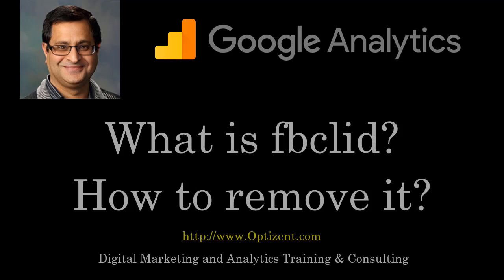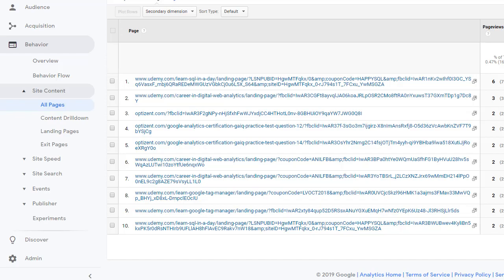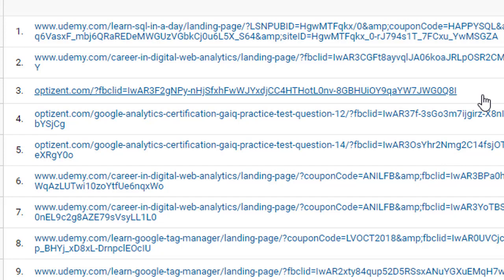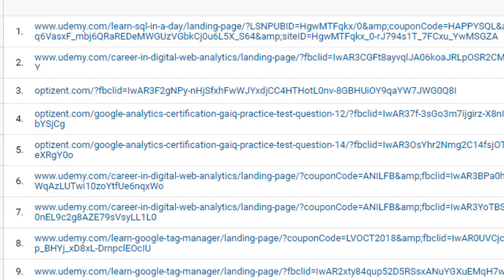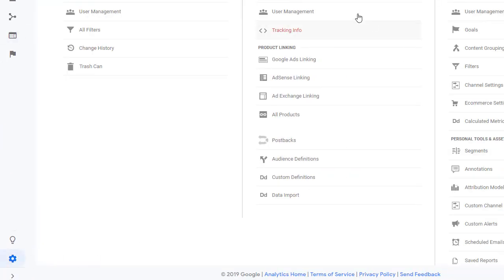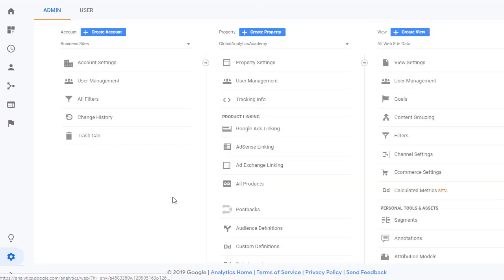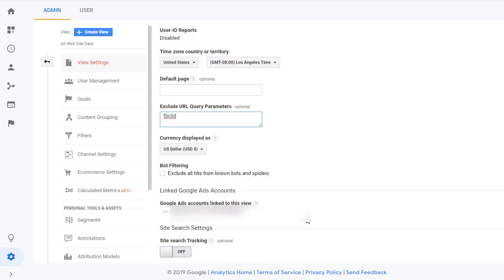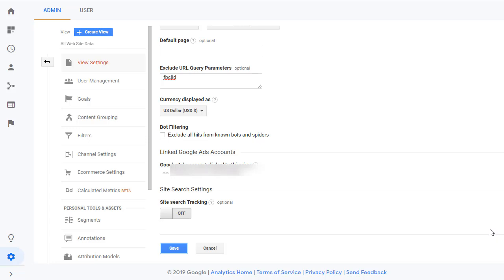What is fbclid Facebook parameter in Google Analytics and how to remove it?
What is fbclid facebook parameter in Google Analytics? How to remove it from your reports. fbclid is a Facebook parameter that gets appended to your URLs on Facebook and then messes up with your Google Analytics and Adobe Analytics reports. This video gives you step by step instructions to remove this parameter.
Recently some of you might have started noticing fbaid or fbadid, this is similar to fbclid and used fro facebook to identify a paid ad that you are running. You can remove it the same way as mentioned in this video.